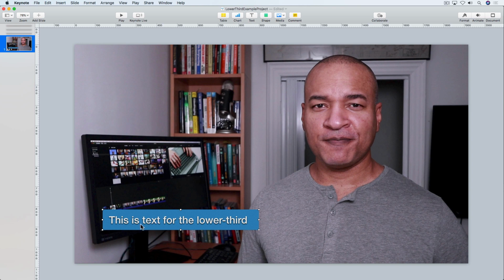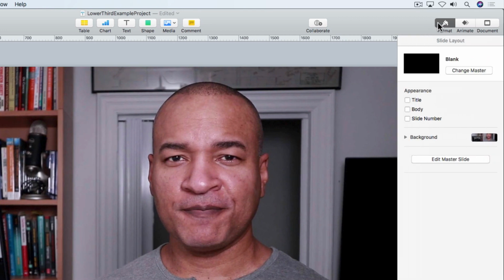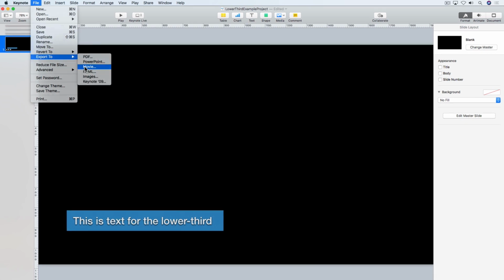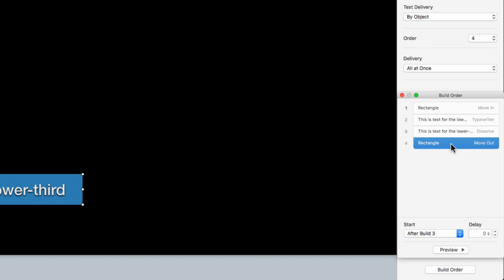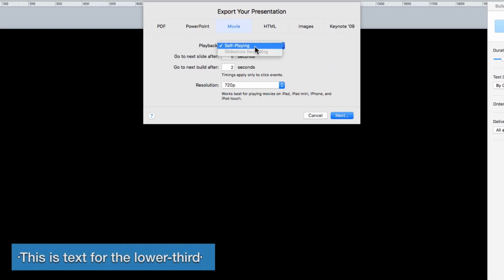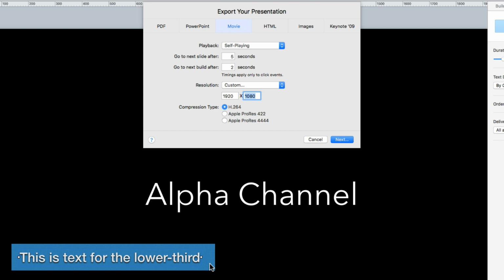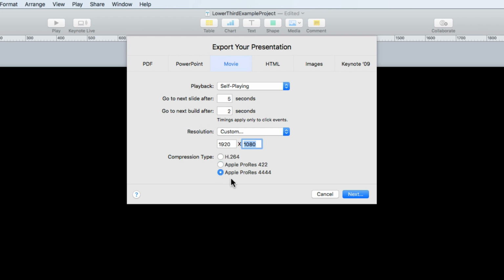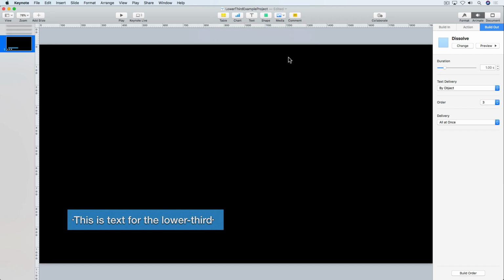Master Keynote Animation in iMovie Like a Pro!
In this step-by-step tutorial I show you how to take your iMovie video-creation skills up a notch by incorporating slick animations made with Apple Keynote.

iMovie is a pretty capable, cost-effective video editing application that covers the basics pretty well. But iMovie is limited when it comes to graphics. Luckily, there's a powerful video graphics and animation tool pre-installed on your Mac: Apple Keynote.

Camera: Sony a5100 Mirrorless Digital Camera
Lens: Sigma 19mm F2.8 EX DN Art (Silver) for Sony SE
HDMI to Thunderbolt Adapter: Blackmagic Design UltraStudio Mini Recorder
Microphone: RODE NT-USB
Light: F & V Lighting R-300 LED Ring Light